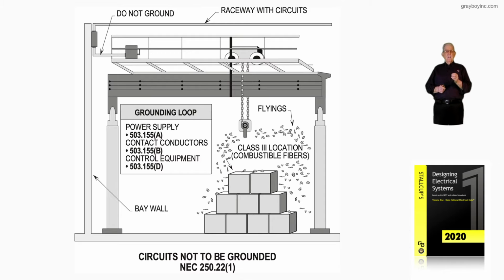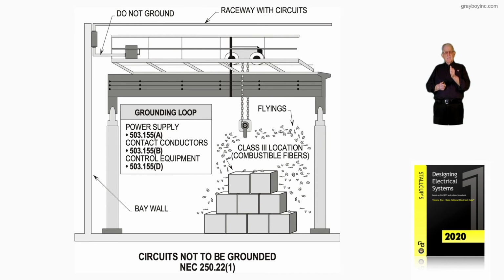16-20 (a) CIRCUITS NOT TO BE GROUNDED - 250.22